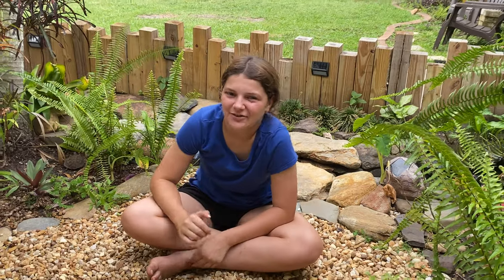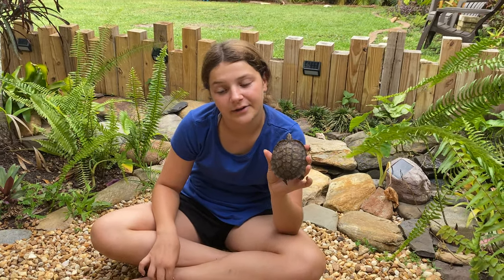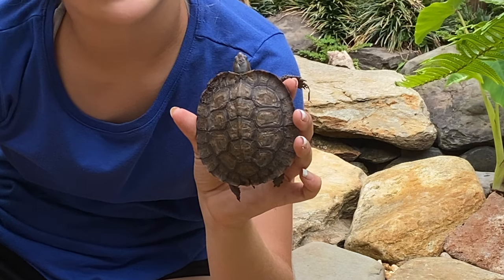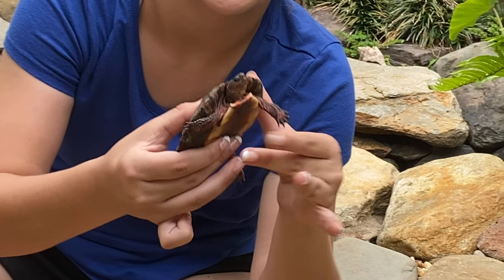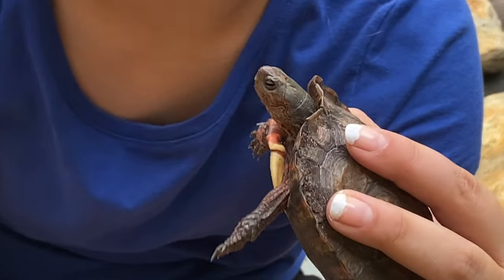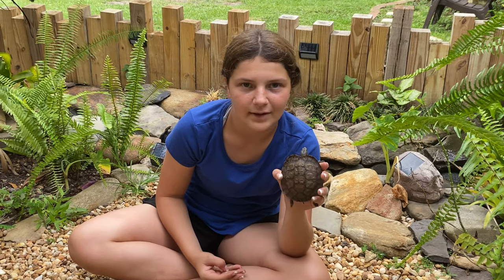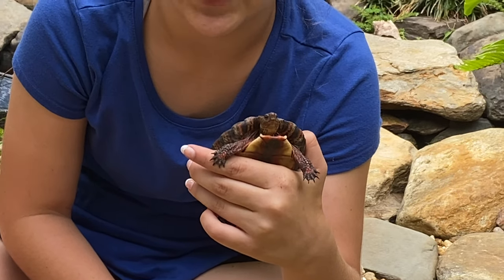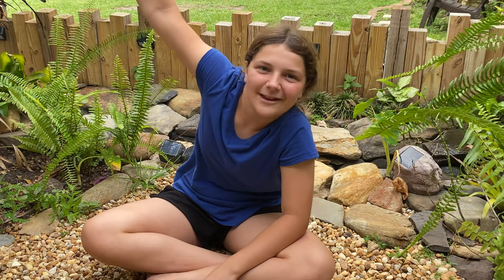Central American Wood Turtle (Painted Wood Turtle)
This is a video of one of my favorite turtles.  The Central American Wood Turtle.  I think they are so pretty and have beautiful colors.  Enjoy!